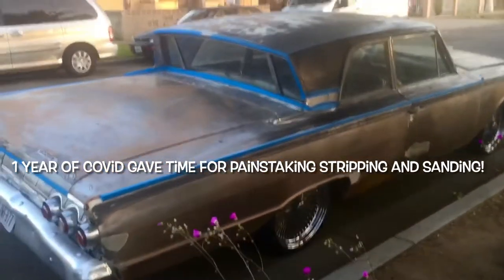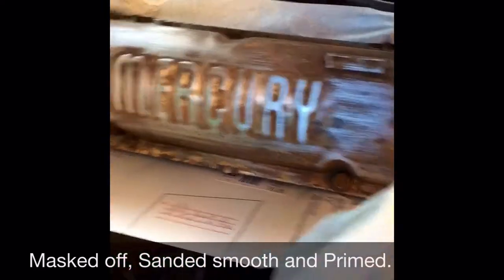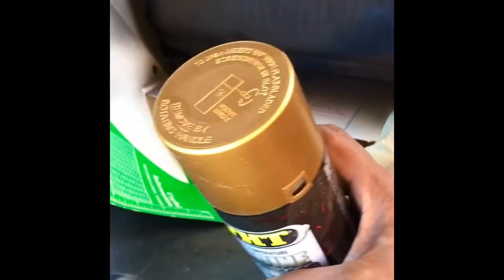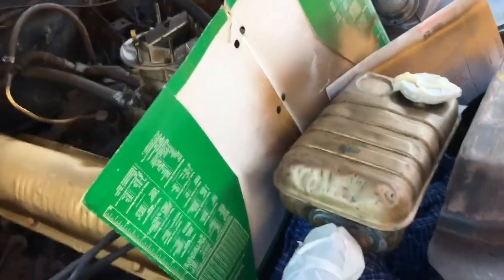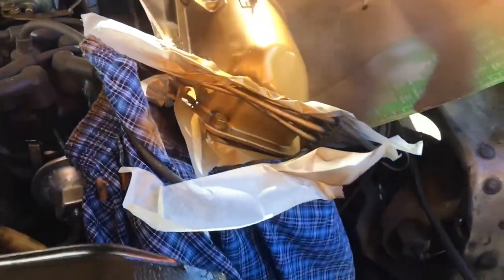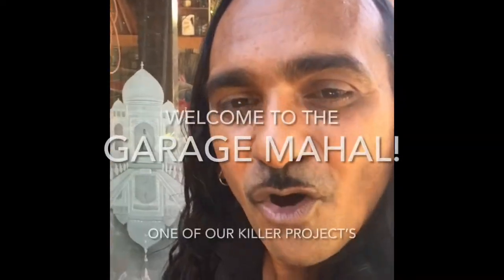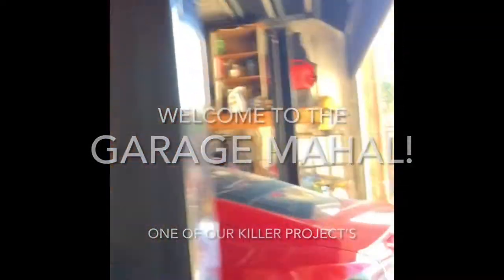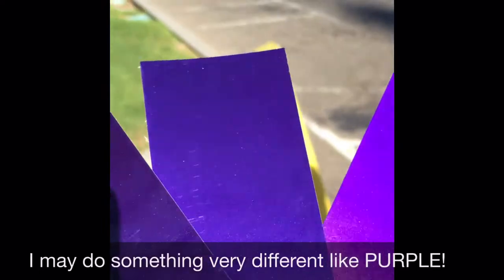63 Mercury Monterey rebuild ep 1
63 Mercury Monterey Breezeway- renovations in progress. A lot of sanding a scraping off old paint to bare metal. Trying different styles of rims. Quick glimpse of an epic custom 47 Studebaker truck with 3 LS engines! Belongs to friend and hot rod builder, Dick Wagner, in our workshop "The Garage Mahal!' lol! A long way to go, but it's about the adventures of the Journey! Come a long way, and a long way to go to get the Mercury to this point, and now it’s hard to choose a color! I really don’t want the original beige color, just a little too bland for me. Gladly open for suggestions on color schemes and comments. This is a home project with some homeboys! Music is some cool Free to use card stock music, ads a fun flavor to the video. Enjoy!